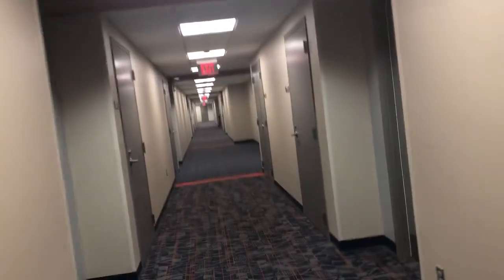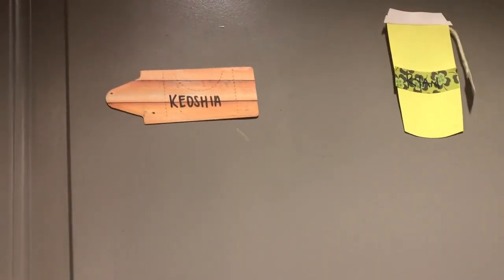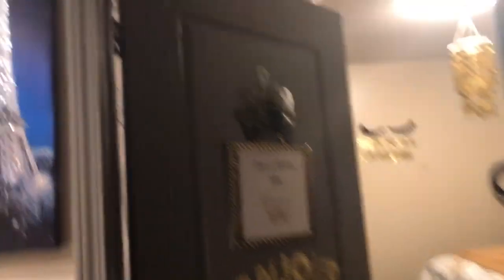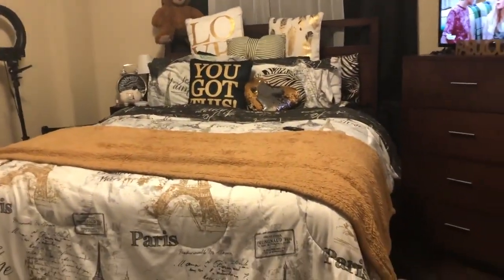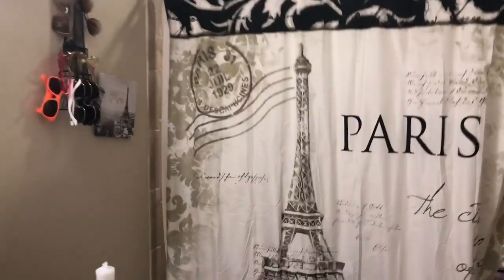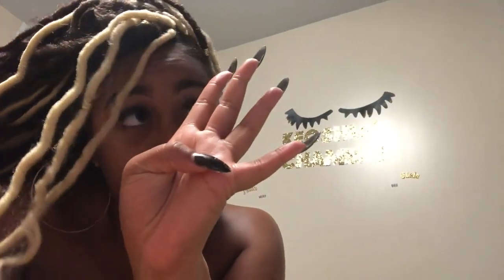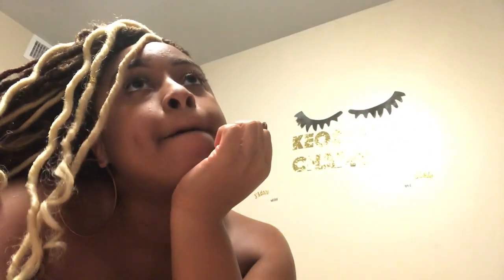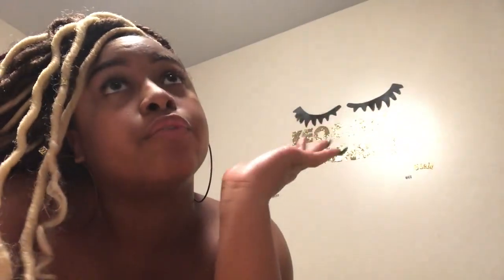Dorm Room Tour 2019 | Auburn University Dorms | South Donahue Residence Hall Dorm Room Tour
Name A Better Dorm. This dorm room tour was taken at South Donahue Residence Hall. Hope you guys like it!